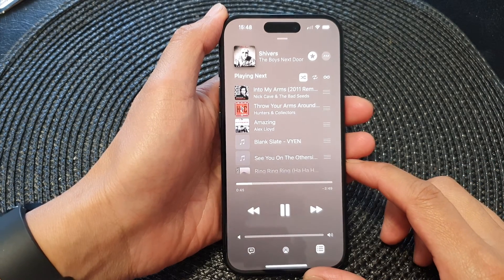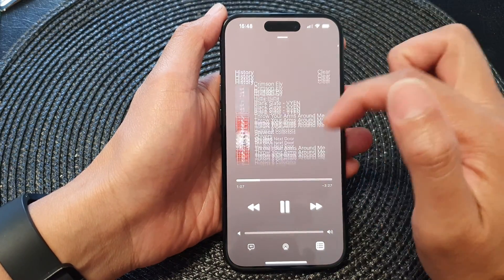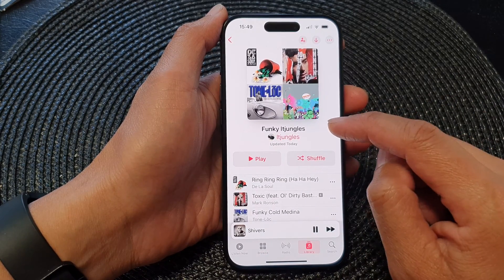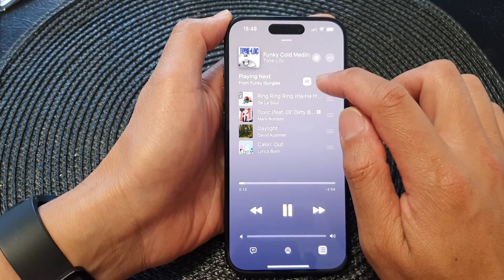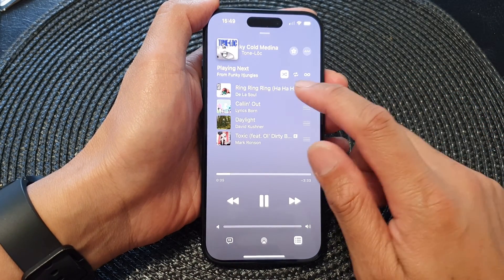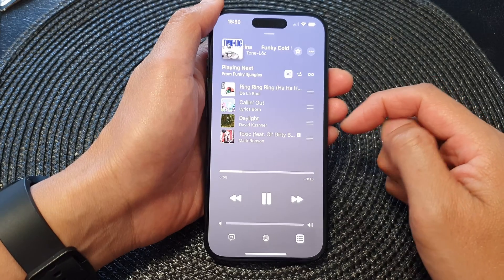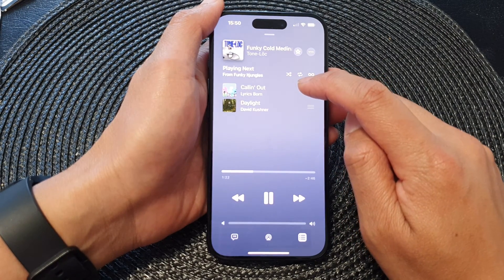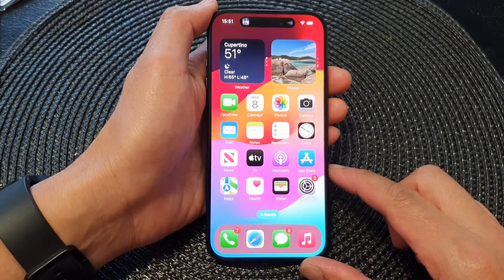iPhone 15/15 Pro Max: How to Turn On/Off Shuffle In Apple Music To Play Songs In Random Order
Learn how you can turn on or off shuffle in Apple Music to play songs in random order on the iPhone 15 / 15 pro / 15 plus.